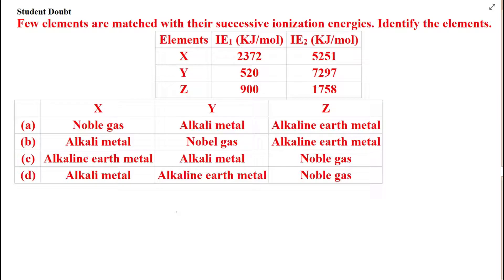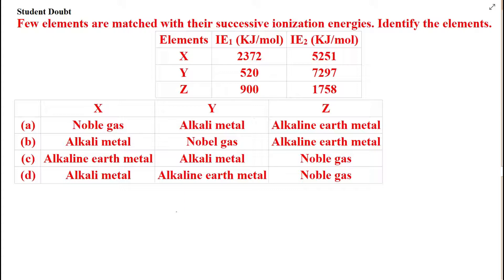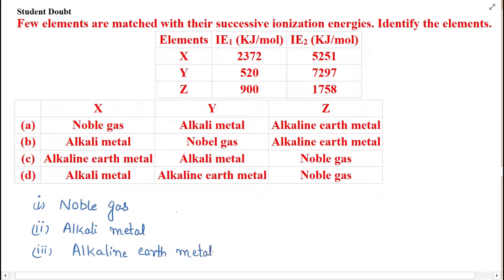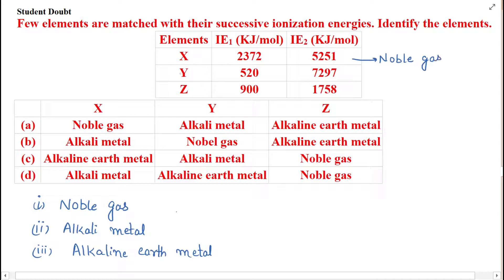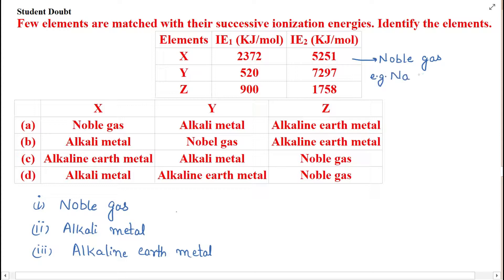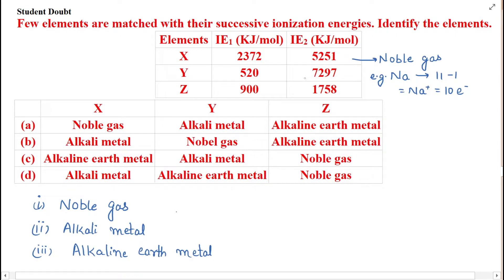Few elements are matched with their successive ionization energies. Identify the elements.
Student Doubt
Elements  IE1 (KJ/mol)    IE2 (KJ/mol)
(a) Noble gas                        Alkali metal                 Alkaline earth metal
(b) Alkali metal                        Nobel gas                 Alkaline earth metal
(d) Alkali metal                        Alkaline earth metal Noble gas